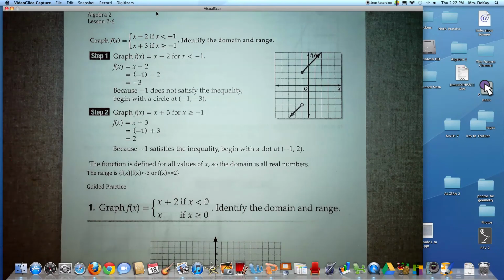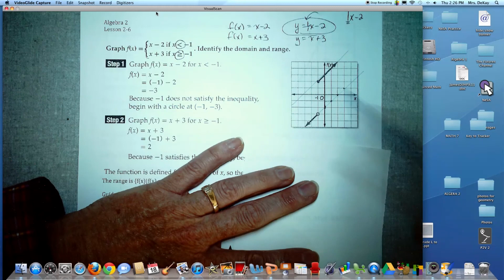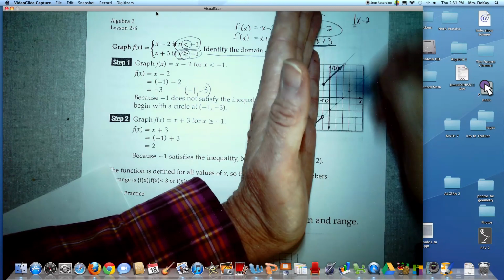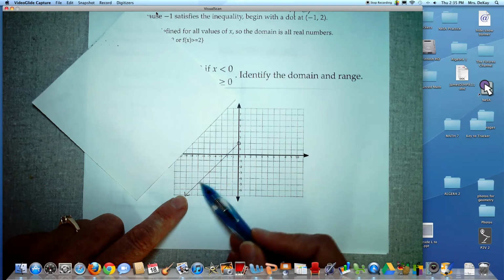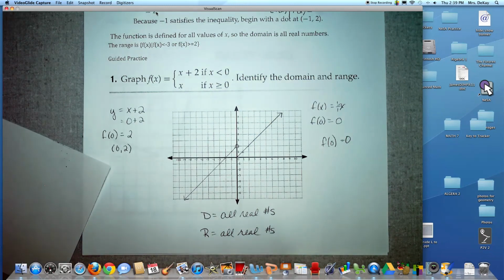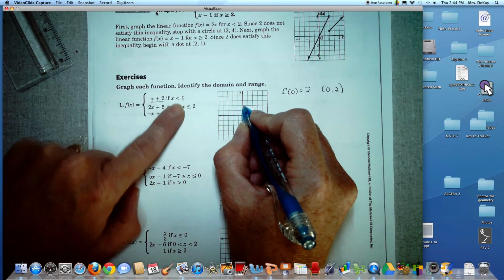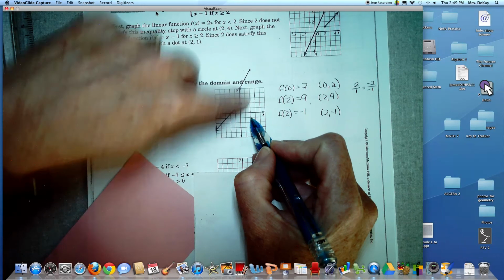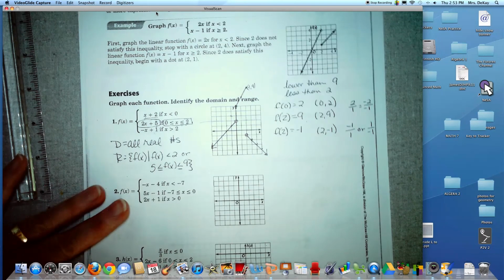A2 Thurs part 1